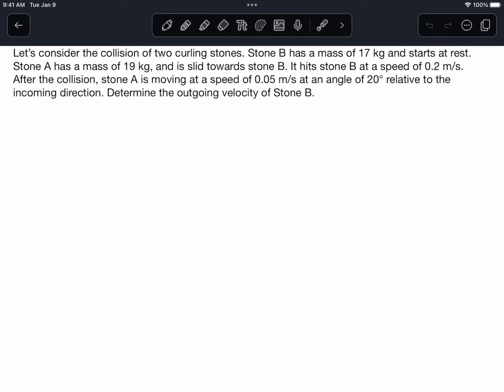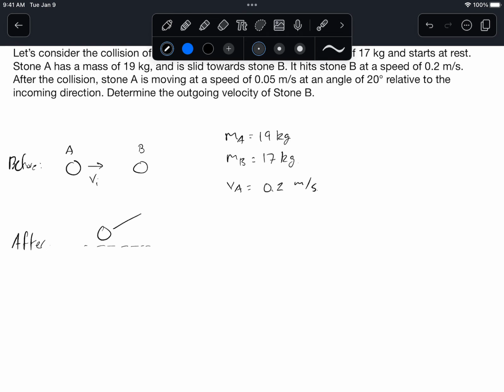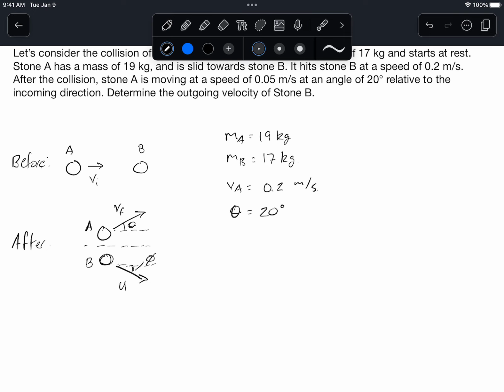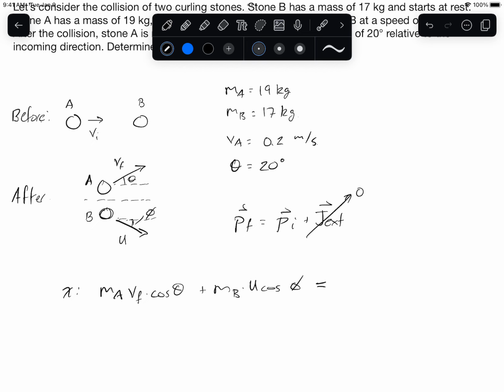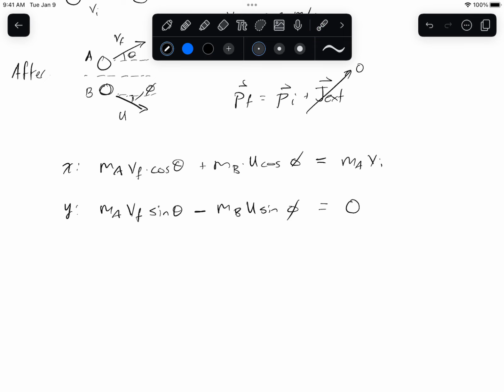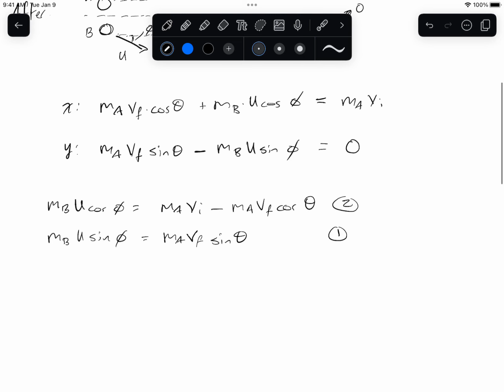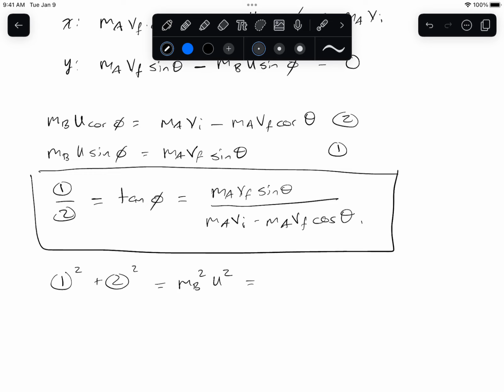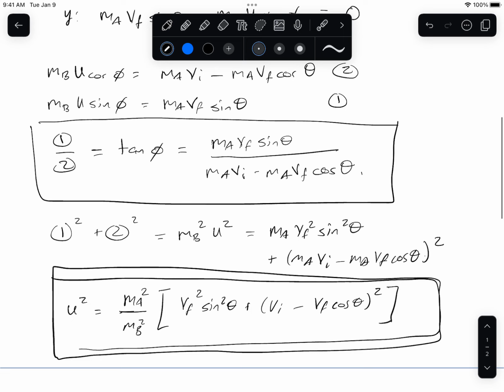How to solve a collision problem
In this video we show how to solve a collision problem.